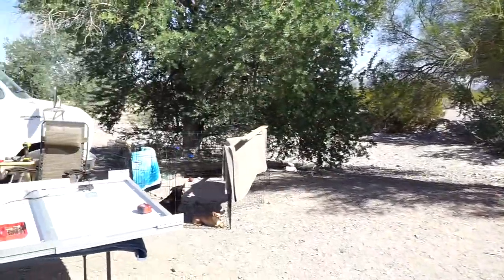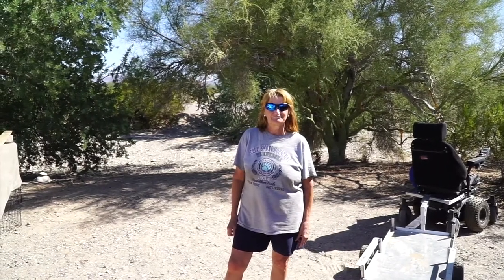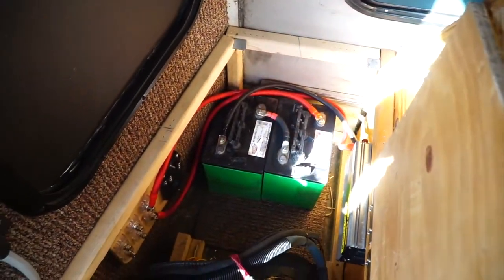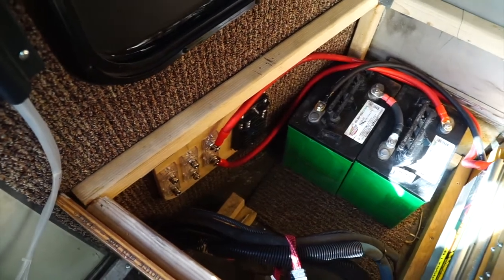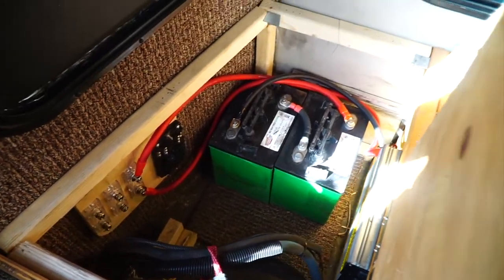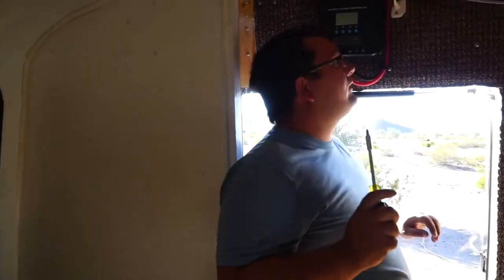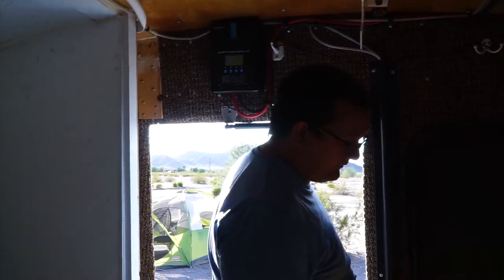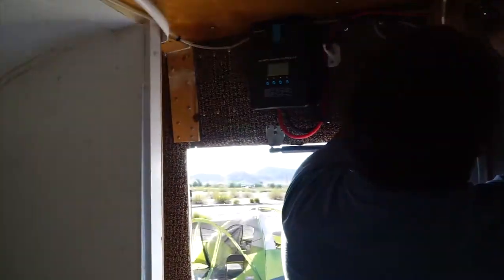Solar On Shuttle Babe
This was the first major modification to Shuttle Babe. We added solar and Beachcricket's batteries to the her new home.

Thanks for supporting and staying with my channel.

If you would like to see my photos or help support my travels with buying a Bumper sticker please check out